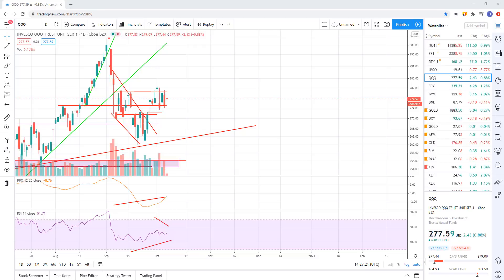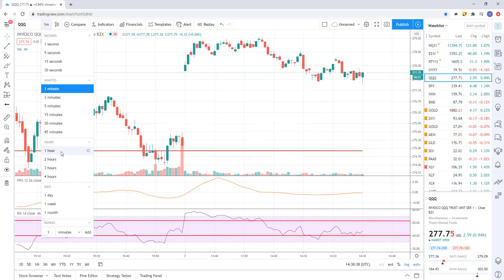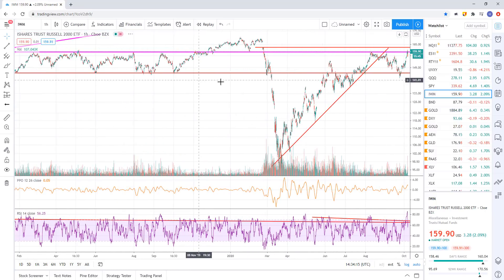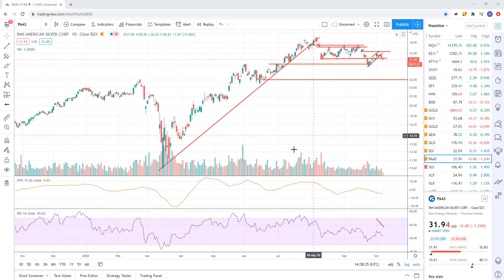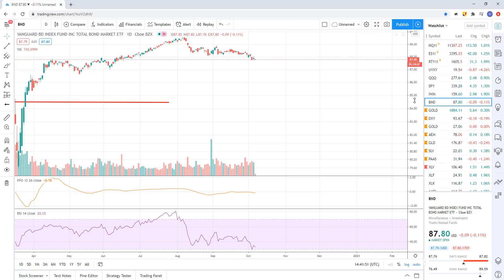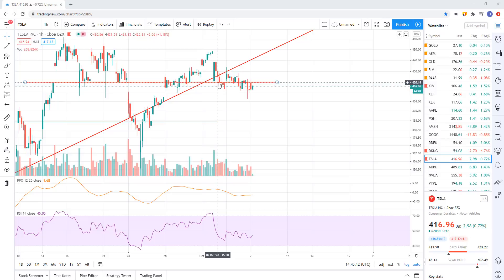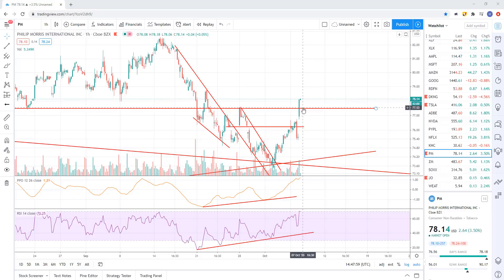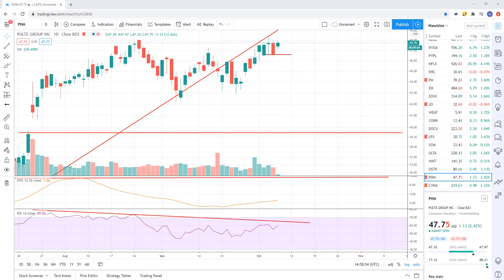Stock market price action today. What to learn about today's tape.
I'll go through the general market read as well as followups on a few trades. tesla, draftkings, pan american silver, etc.